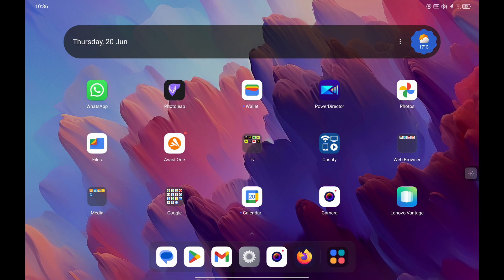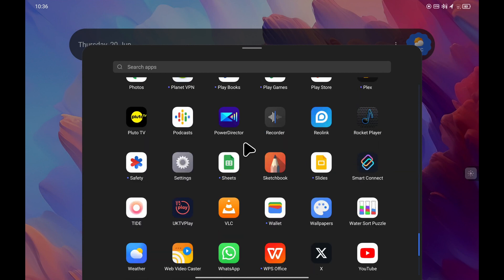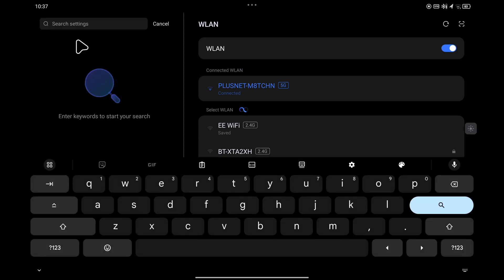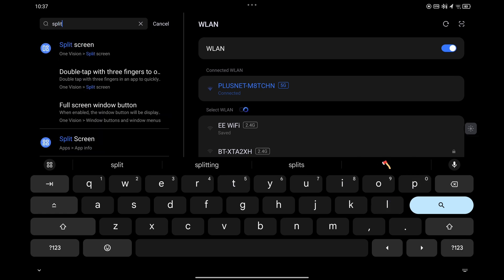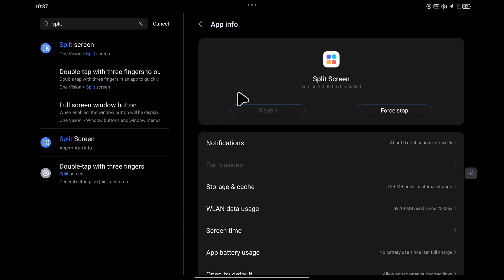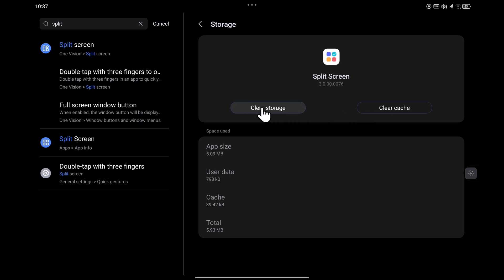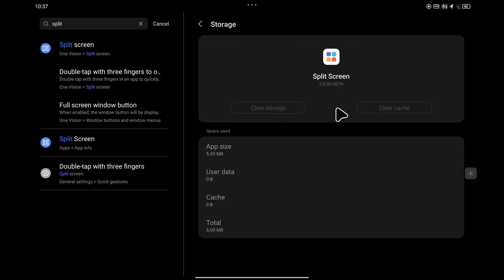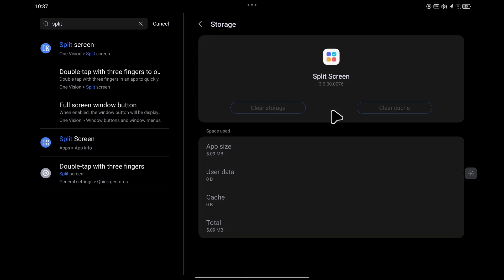Split Screen Keeps on Crashing Fix - Lenovo Tab P12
If you find that split screen keeps on crashing on the Lenovo Tab P12, or any Lenovo device running the same ZUI android operating system, here's a simple fix. First of all, I would try restarting your tablet, if that doesn't work, go into settings and type "split screen" into the search box. Then click on the split screen app, and clear the storage and the catch. Hopefully, this should fix your problem.